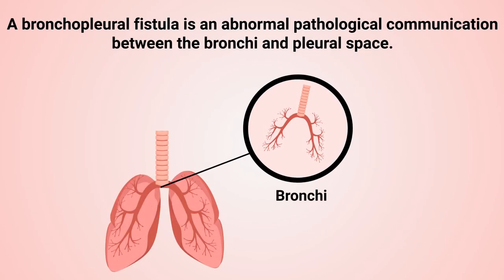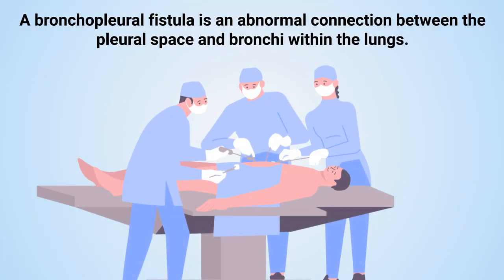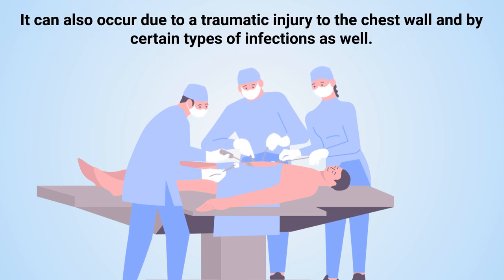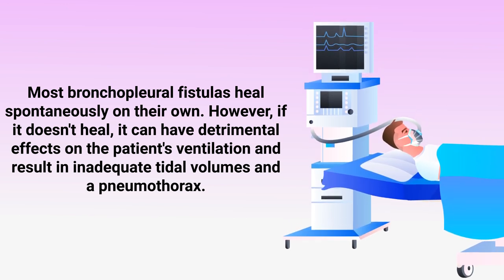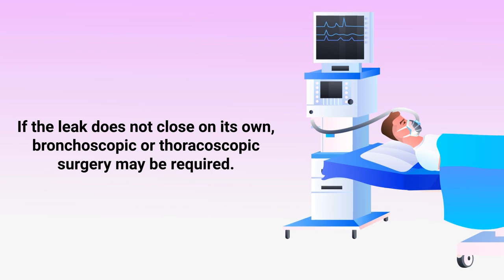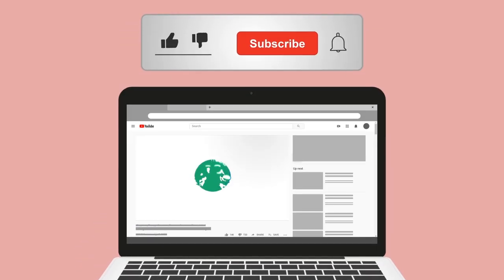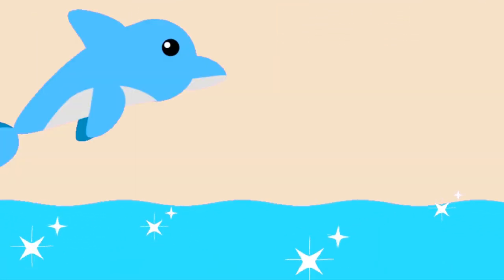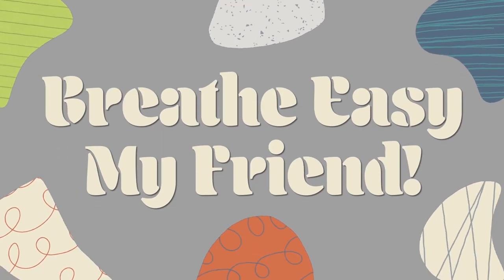Bronchopleural Fistula (Medical Definition) | Quick Explainer Video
What is a Bronchopleural Fistula? This video covers the medical definition and provides a brief overview of this topic.

➡️ Bronchopleural Fistula Definition
A bronchopleural fistula is an abnormal connection between the pleural space and bronchi within the lungs. This condition most commonly develops after a lung resection surgery procedure in which an airway is accidentally cut leading to an abnormal connection between the bronchus and pleural cavity. It can also occur due to a traumatic injury to the chest wall and by certain types of infections as well.

➡️ Bronchopleural Fistula Treatment
Most bronchopleural fistulas heal spontaneously on their own. However, if it doesn't heal, it can have detrimental effects on the patient's ventilation and result in inadequate tidal volumes and a pneumothorax. This would indicate that a large air leak is present which can be treated with the insertion of a chest tube. A patient with this condition who is receiving mechanical ventilation should have their tidal volume and airway pressures monitored closely. If the leak does not close on its own, bronchoscopic or thoracoscopic surgery may be required.

⏰TIMESTAMPS
0:00 - Intro
0:19- Bronchopleural Fistula Definition
0:44 - Bronchopleural Fistula Treatment